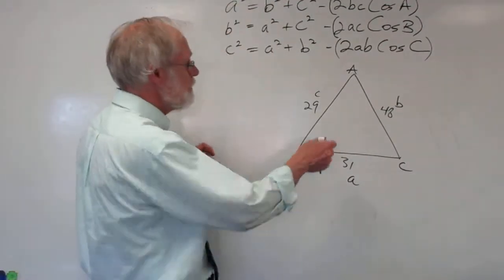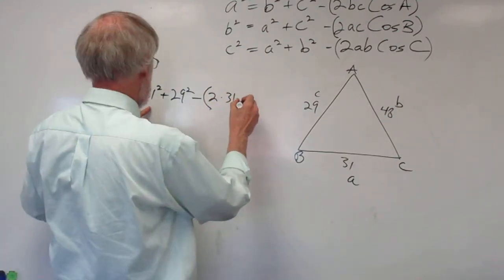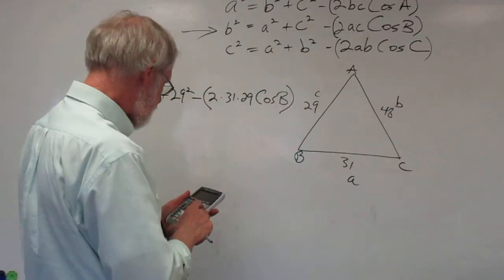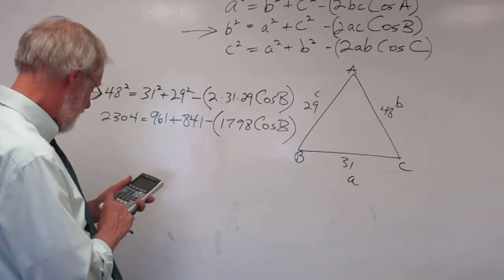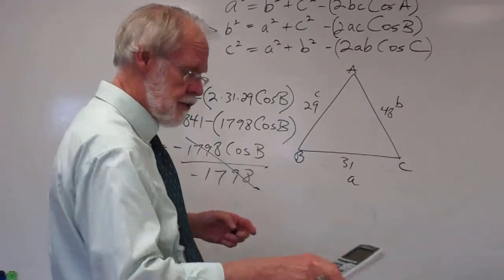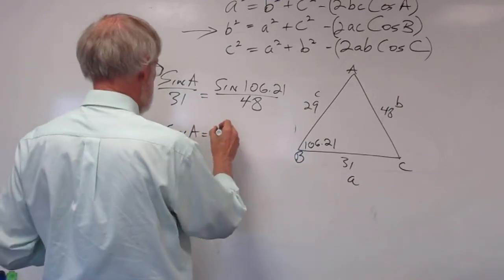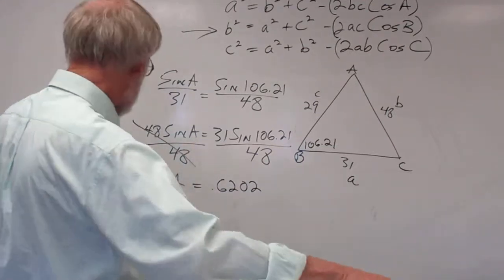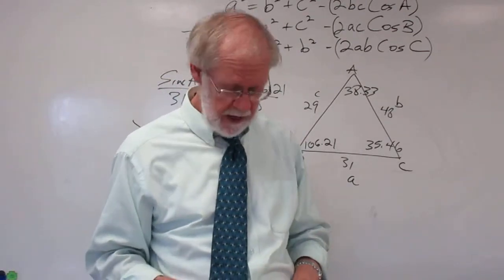Law of Cosines part 3